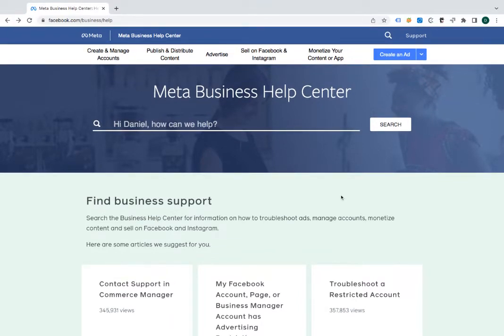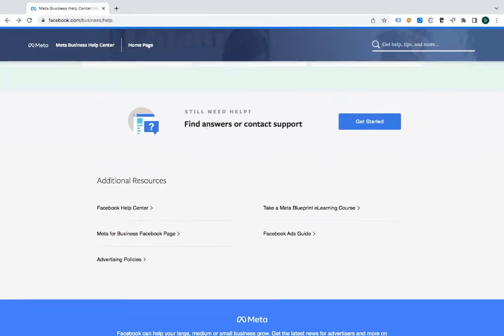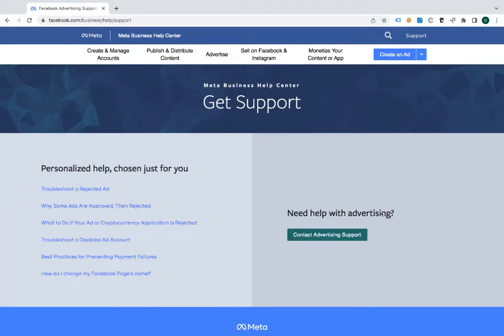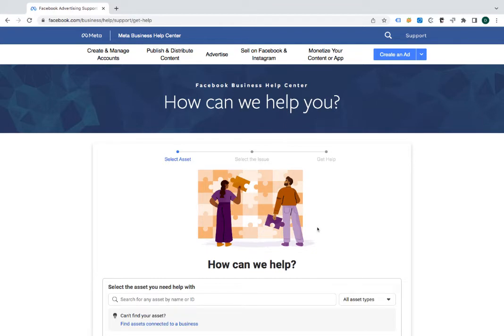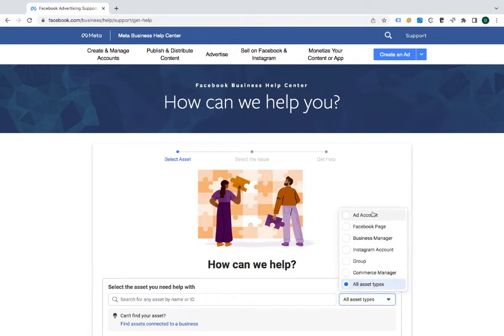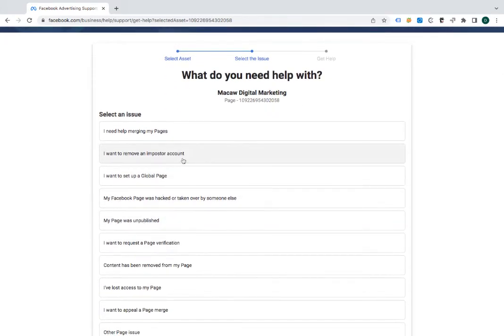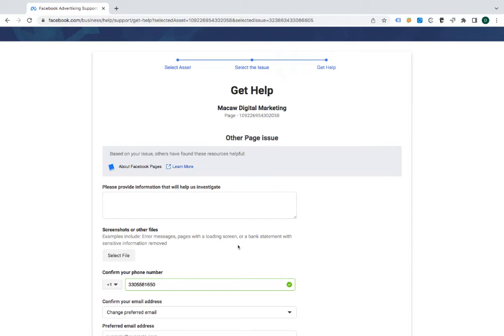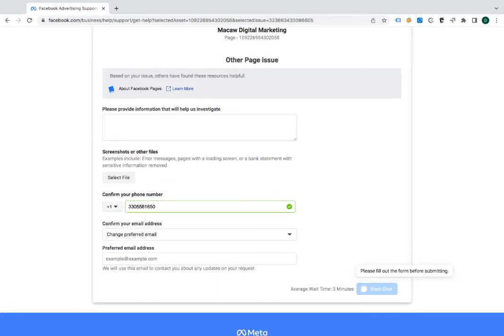How to Contact Facebook Support for Businesses - Step by Step Process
Need support for your business on Facebook, but have no idea how to contact them? It is pretty tricky to get to a person or even submit a support ticket on Facebook. But in this quick video we give a step by step process for doing it. We walk you through every step of the process and give necessary information for each step. Hope it helps!